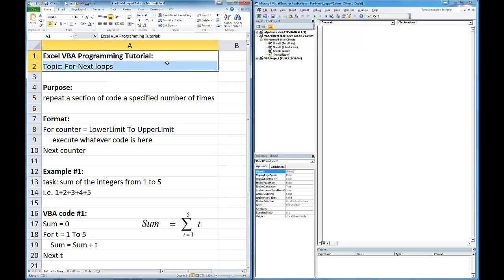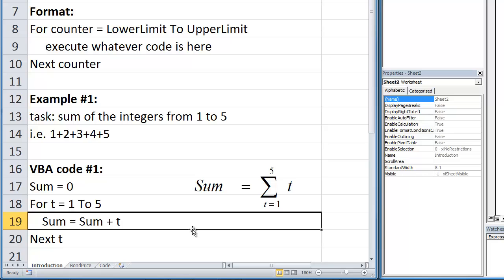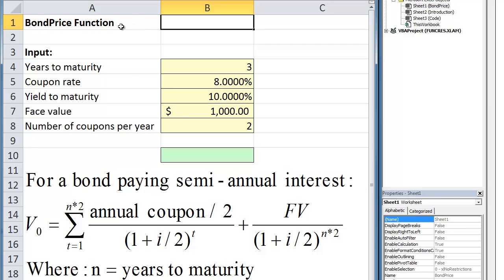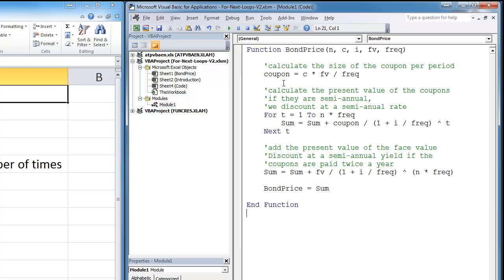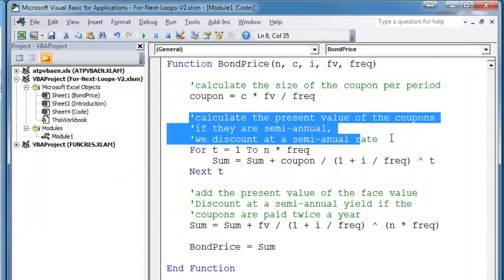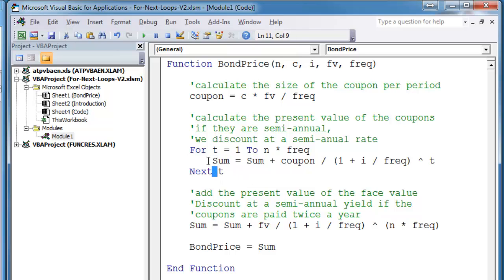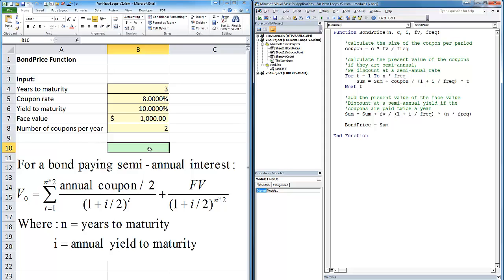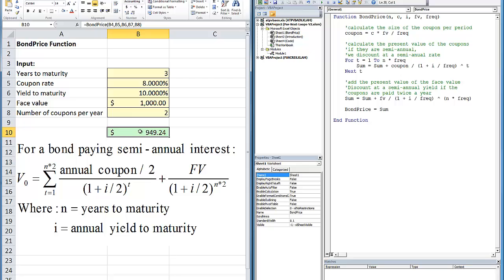Excel VBA Tutorial: For-Next-loops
This tutorials shows how to use For-Next loops in Excel VBA/